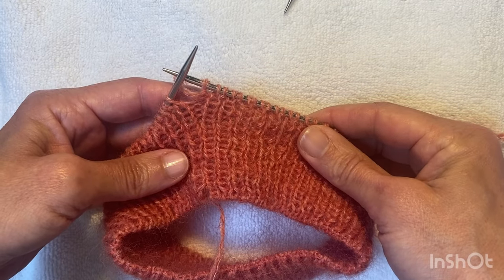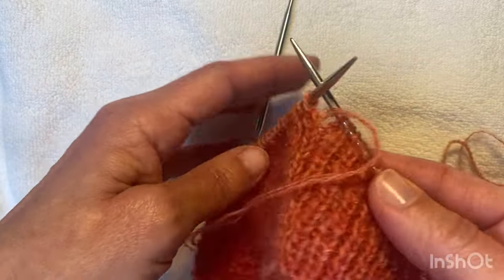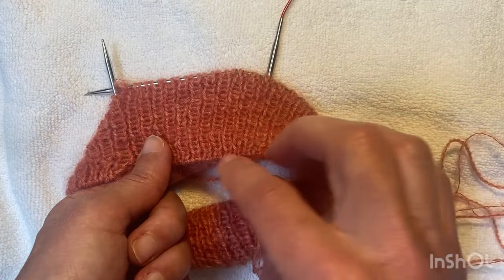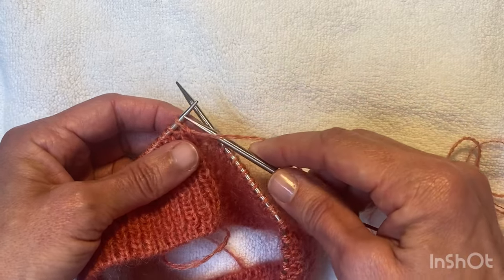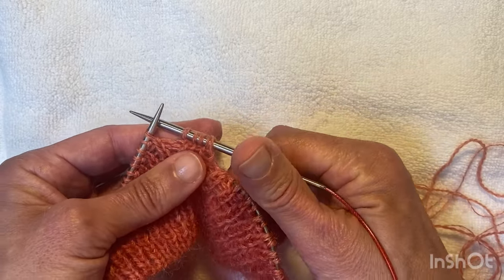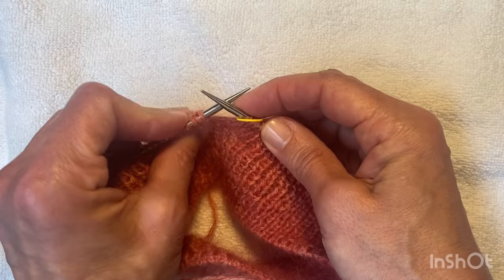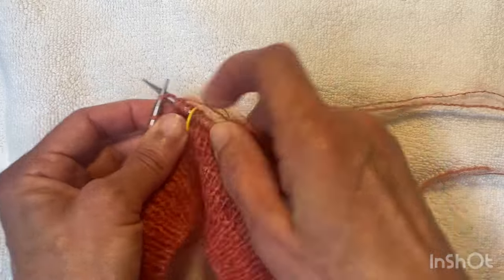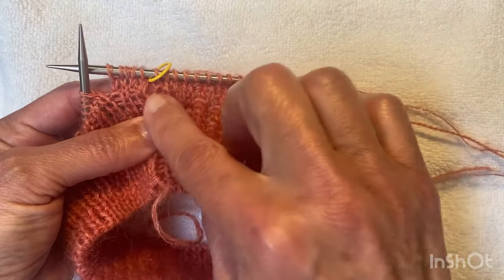Tutorial: Knitting ribbing inside out by changing direction - Field Sweater by Camilla Vad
I have knit the 1x1 rib for the Field Sweater by Camilla Vad and decided i like the reverse side of the 1x1 rib better than the side showing as I knit.

I used a tubular cast on so both sides of the cast on look identical. I slightly prefer the reverse side of the ribbing as the knit stitches look just a little neater.

I decided to knit off the ribbing needle onto the body needle from the reverse direction and make the side that "was the wrong side" become the "right side". To prevent a hole, when i changed direction, i did a German Short row (created a double stitch) as soon as I started the first round, and then resolved the double stitch at the start of the second round.

If you used a long tail cast on, you may not want to do this as you will see all the "purl bumps" as the long tail cast on does not look the same from both sides. If you know right from the beginning you want to do this and you want to use the long tail cast on, you would knit the first row flat and then join in the round.

To be clear - This is NOT part of the pattern for the Field Sweater. This is not in any way a requirement for the sweater. This is just something I noticed and I CHOSE to do. There was only a slight difference and I may not have even bothered to do it in this case, but I had a request for a video to explain this process and thought this was a good opportunity.

Yarn is Isager Highland and Silk Mohair held together.

Endcard sweater:
Sorrel by Wool & Pine